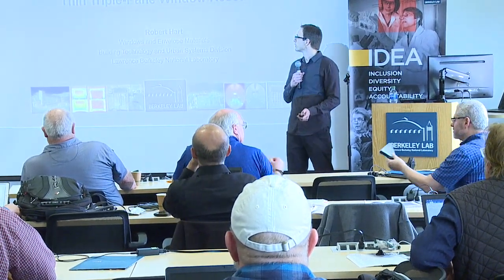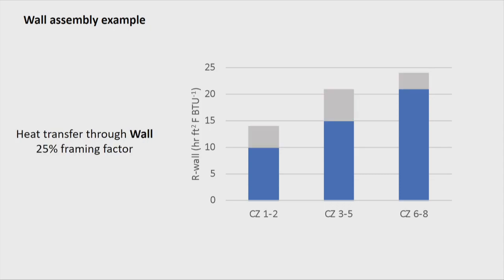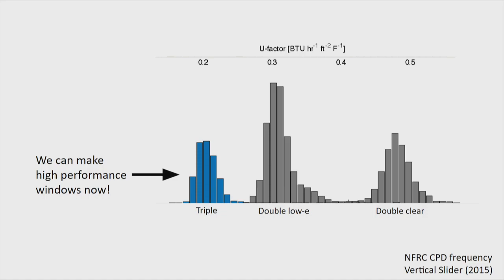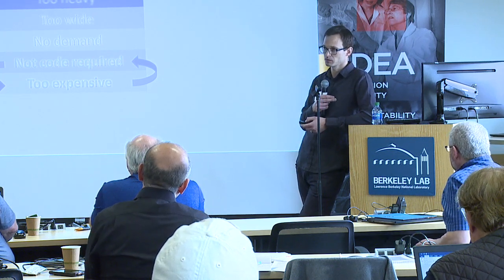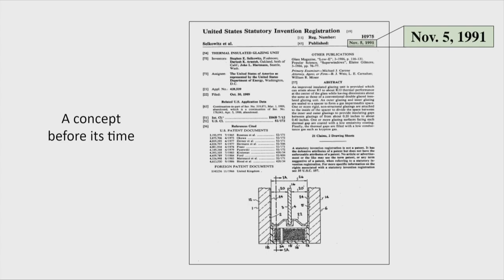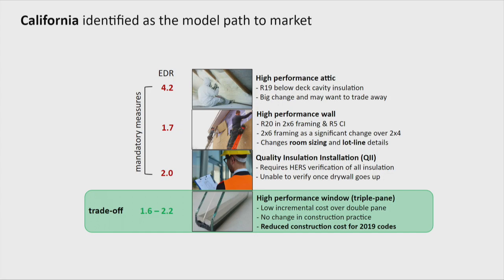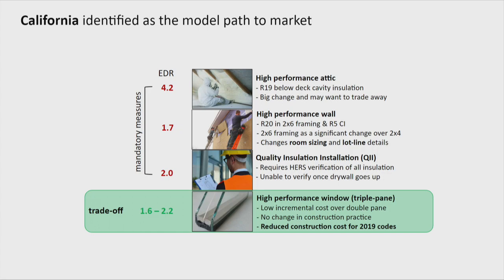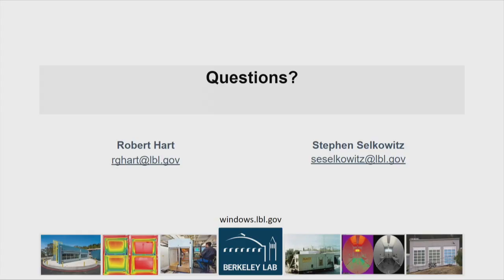Thin Triple Pane Window Research - Robert Hart, LBNL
Robert Hart presents "Thin Triple-Pane Window Research" at BEST Center's 2020 Annual Institute. Robert Hart is Senior Scientific Engineering Associate, Windows and Envelope Materials, Building Technology & Urban Systems Division, Lawrence Berkeley National Laboratory (LBNL).